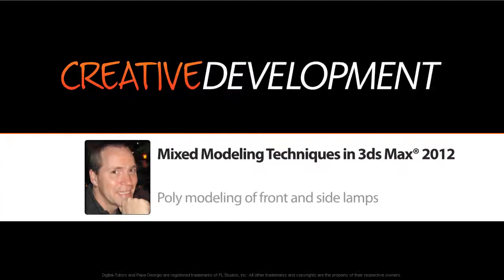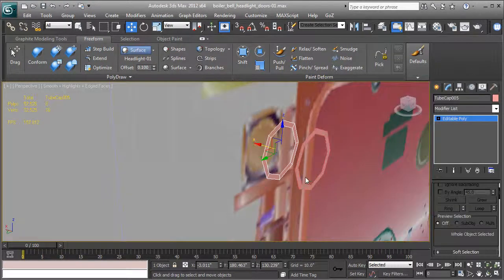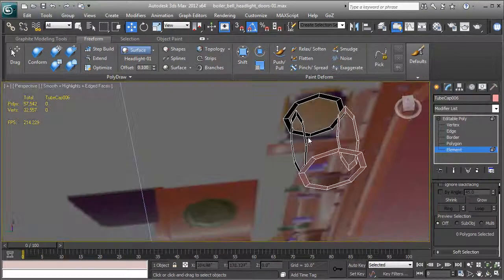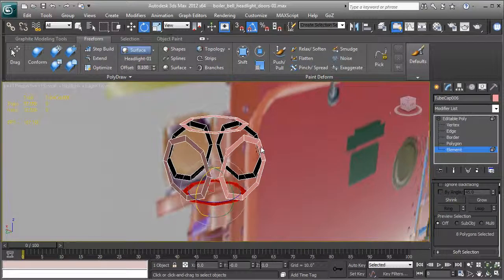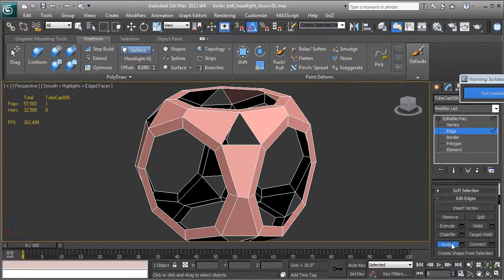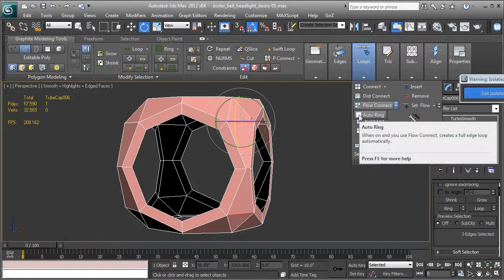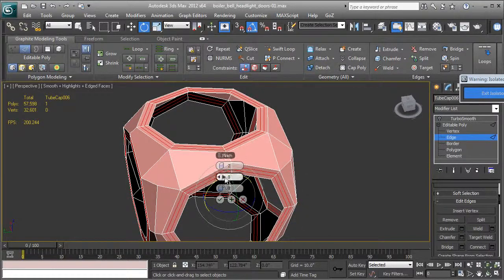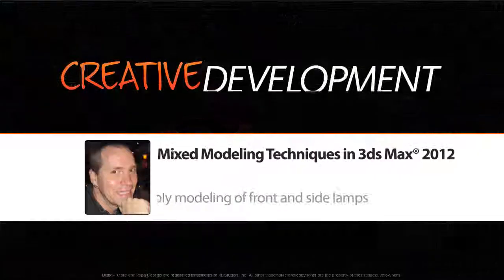18 Poly modeling of front and side lamps